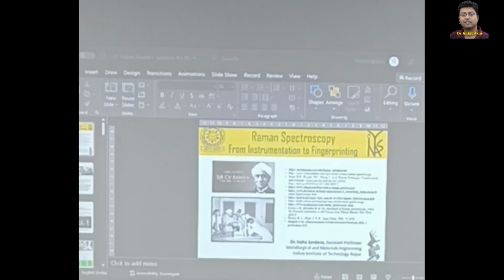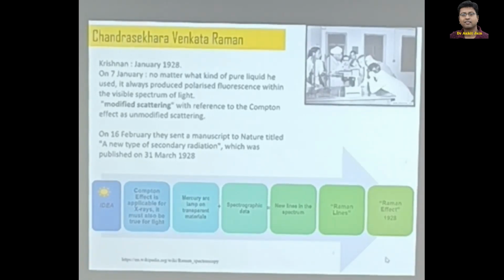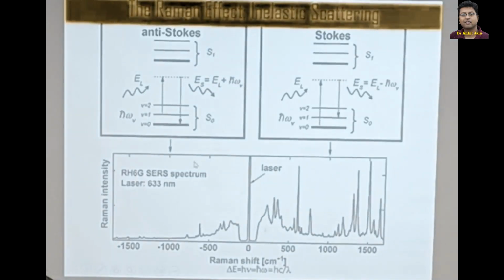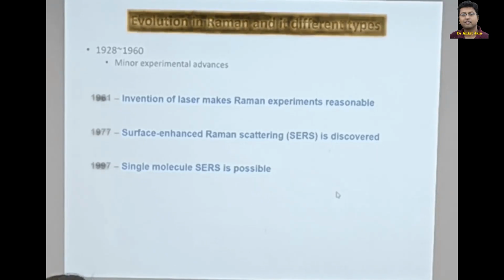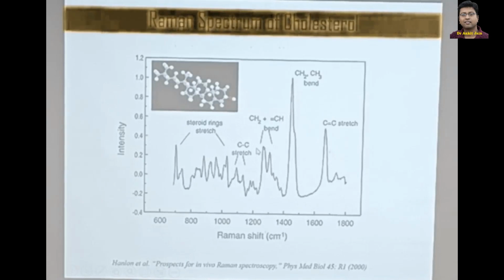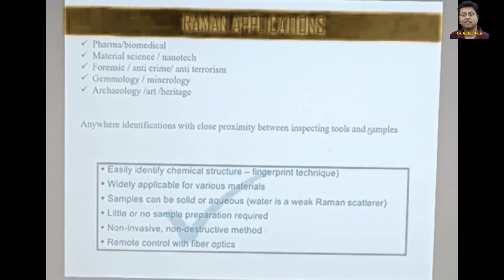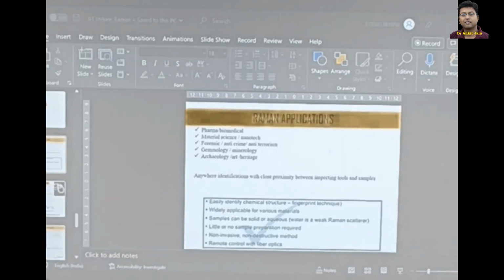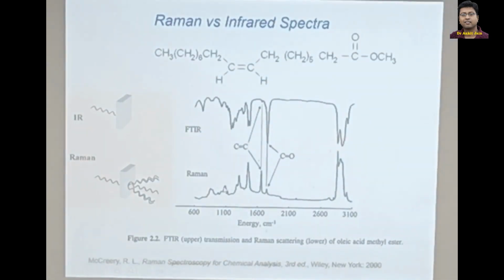Raman Spectroscopy : From Instrumentation to Finger Printing